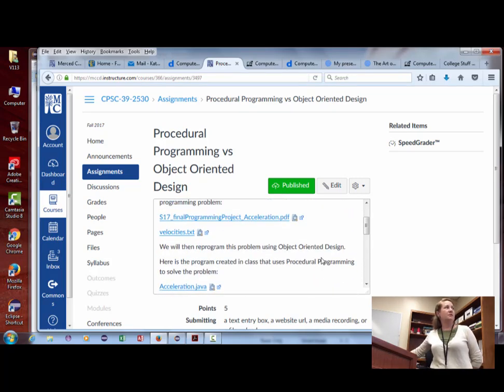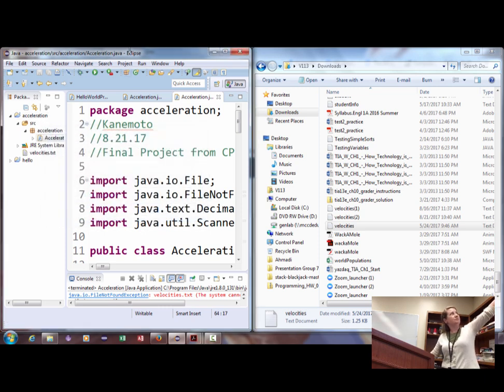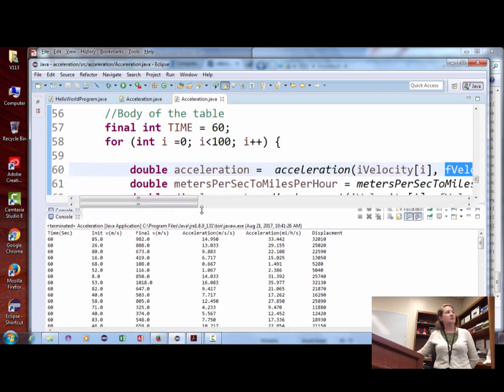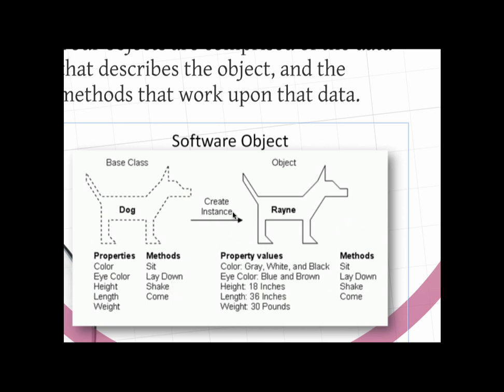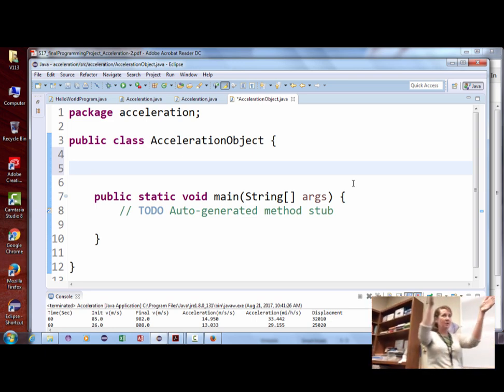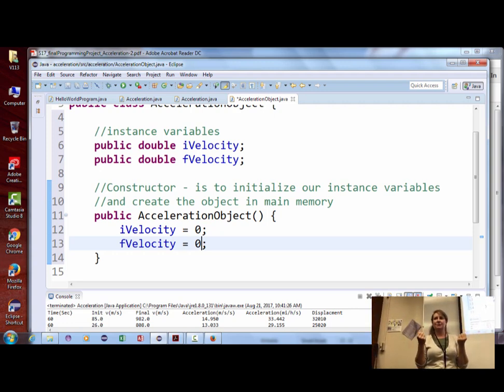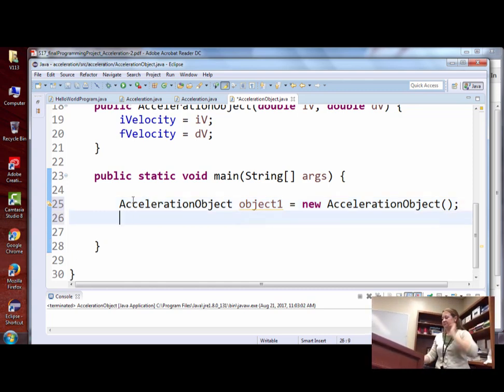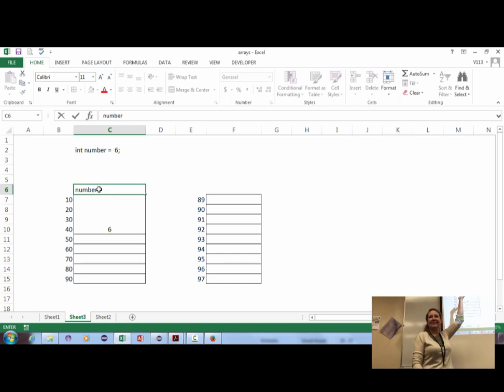cpsc39 Lecture 8.21.17 PP vs OOP